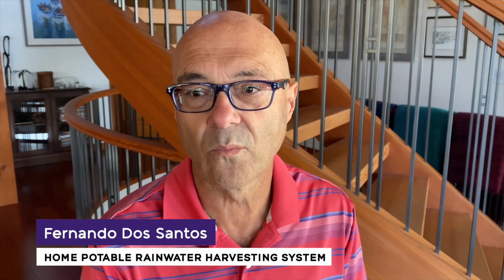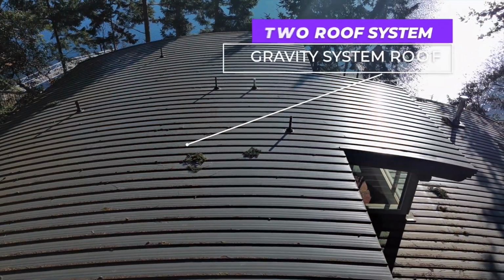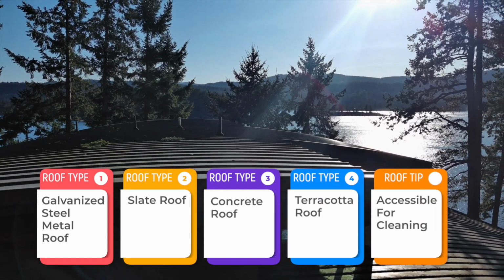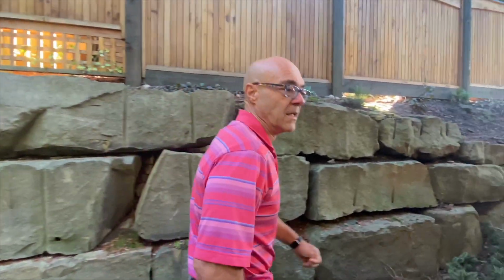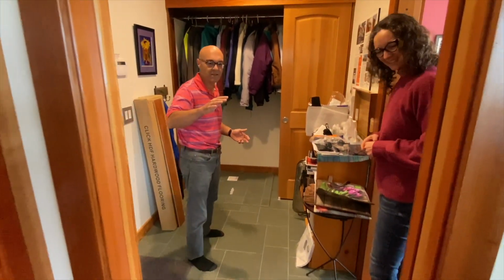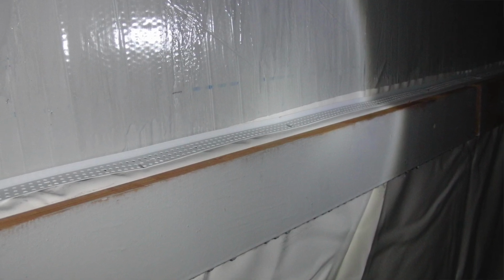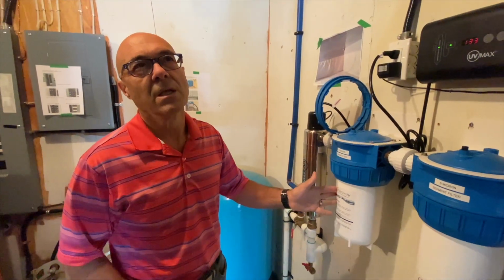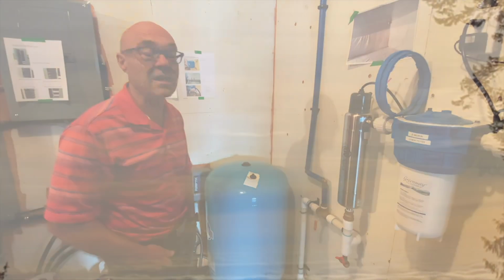Harvesting the Rain, For Indoor Use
A best practice all over the world, rainwater harvesting for potable indoor uses can contribute to climate resiliency in the islands of the Salish Sea. Learn about components, choices, and system design in this video from Salt Spring Island, British Columbia, Canada. Thanks goes to system owners, the Dos Santos, and to the Salt Spring Island Watershed Protection Alliance.